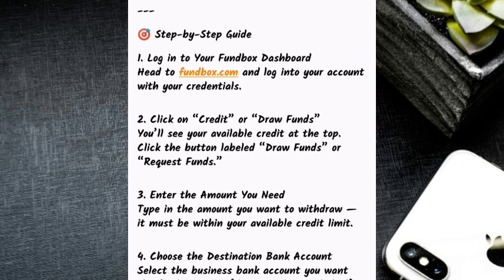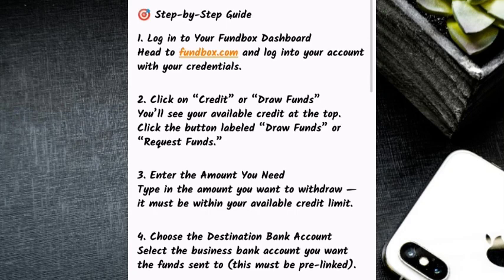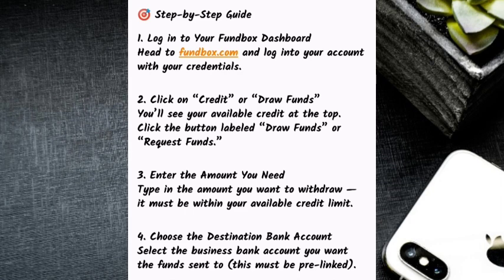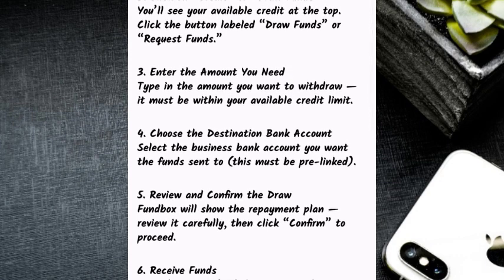HOW TO DRAW FROM YOUR FUNDBOX CREDIT LINE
In This Video, you will learn about HOW TO DRAW FROM YOUR FUNDBOX CREDIT LINE